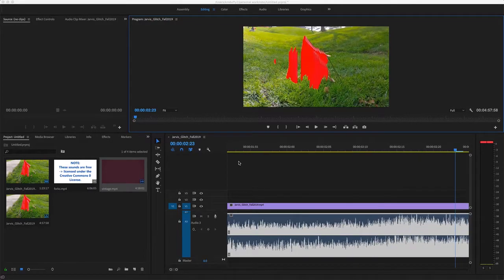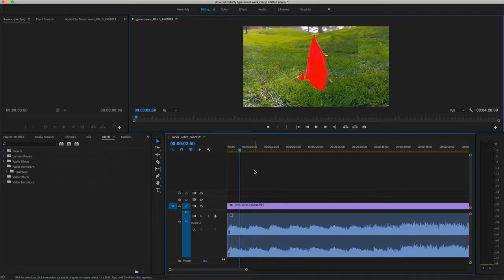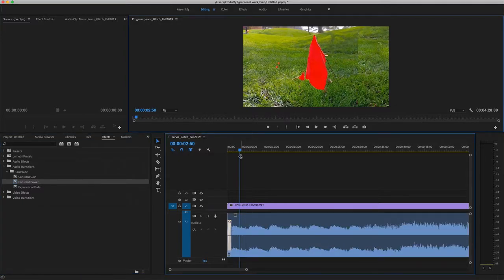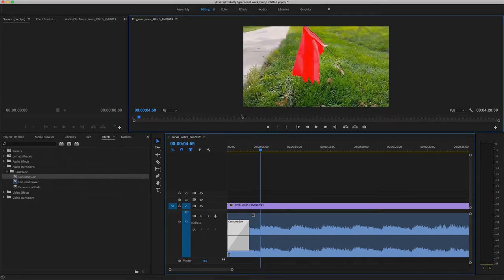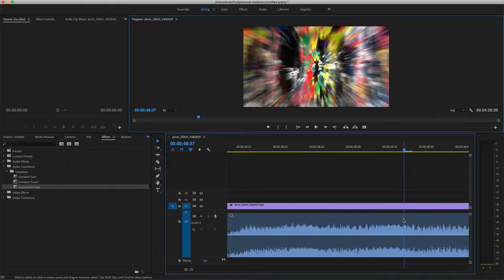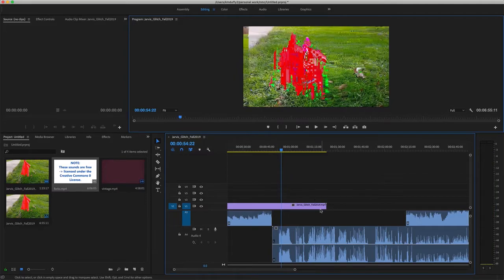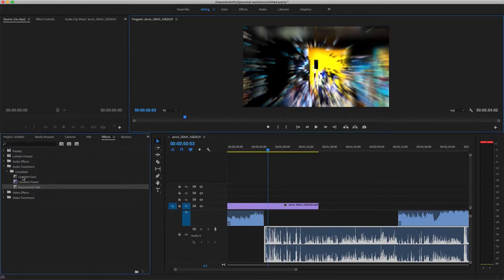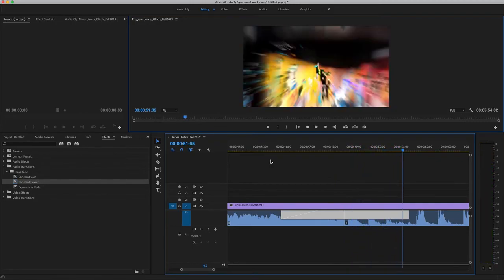Nov 18th Premiere Audio Glitch Workshop 2